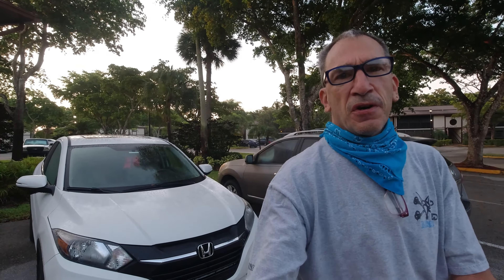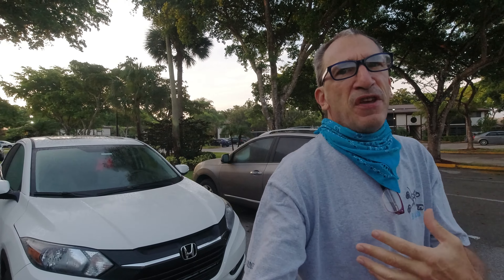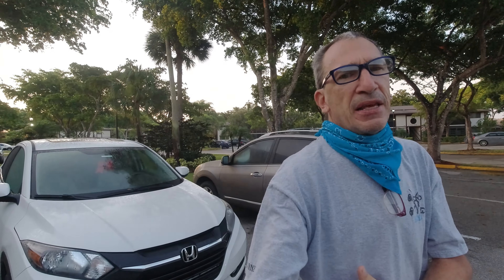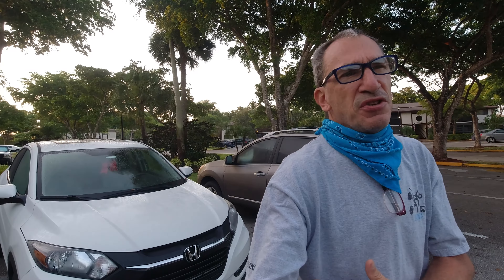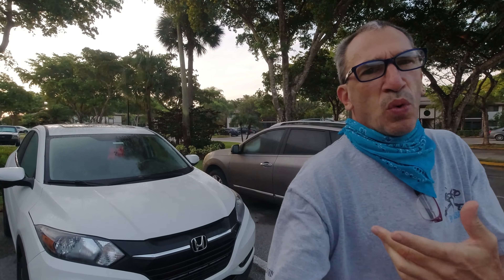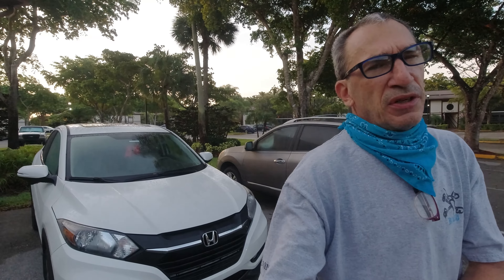a new Honda HRV I have or